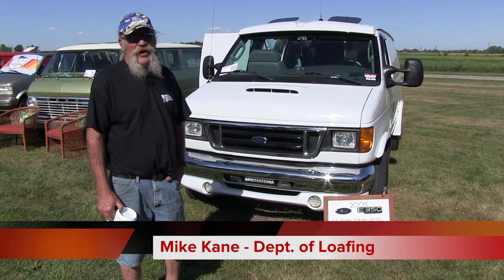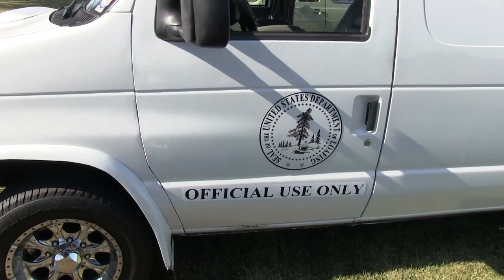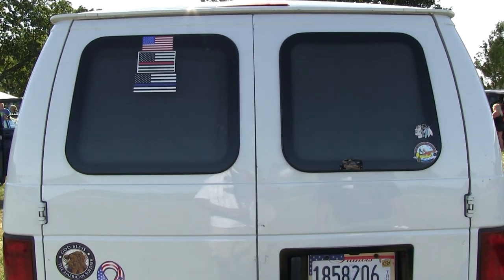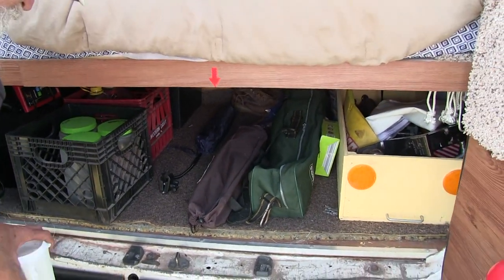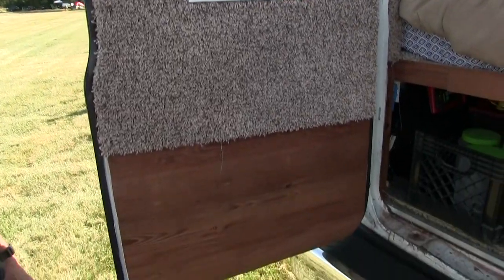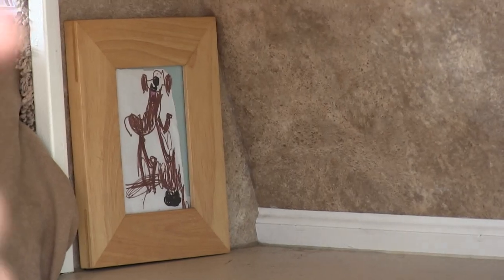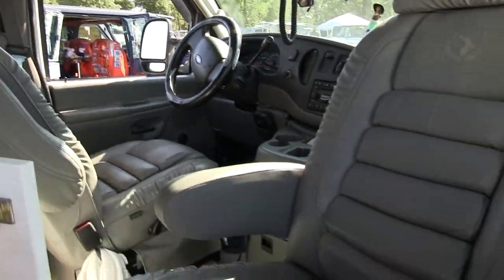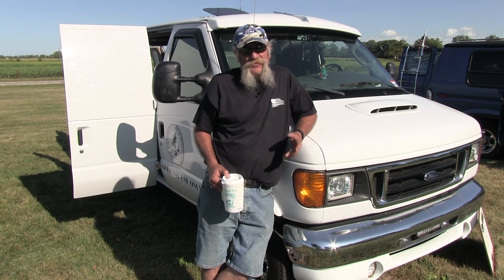2005 Custom E350 One Ton Ford Van. "DEPARTMENT OF LOAFING"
Mike Kane shows his 2005 Ford Van at the C.A.V.E. IN Truck in.
Nicely done with great woodwork and a good attitude! "Department of Loafing"
Filmed by John Koterba (OOP) & Jo at The C.A.V.E. IN. Truck-in. 2020
Check it out and Please Share. Help us Keep the Vannin’ Dream Alive!